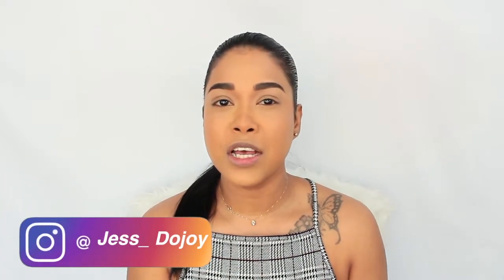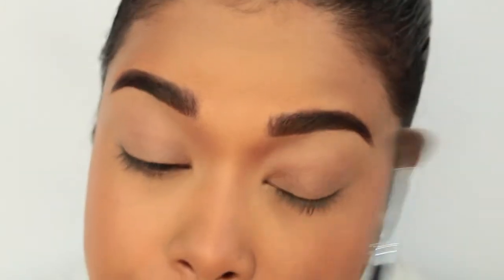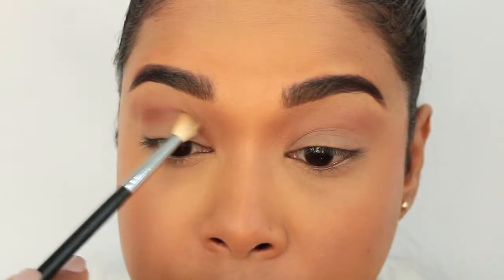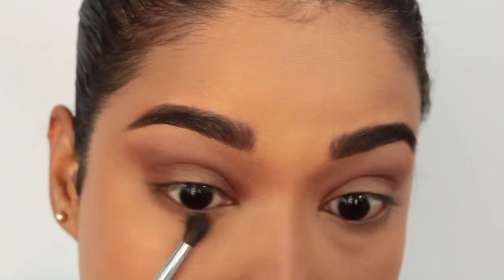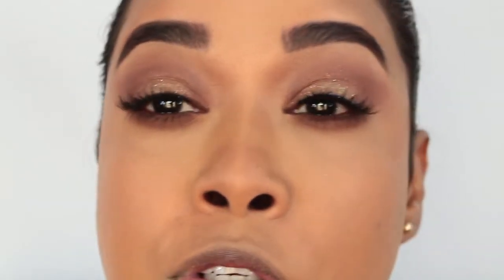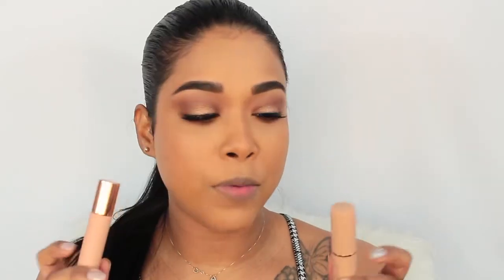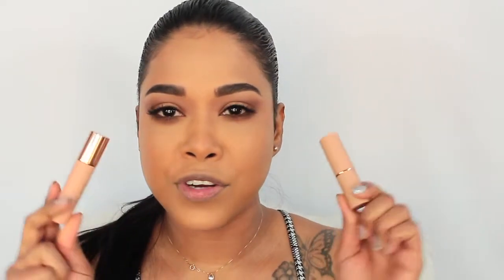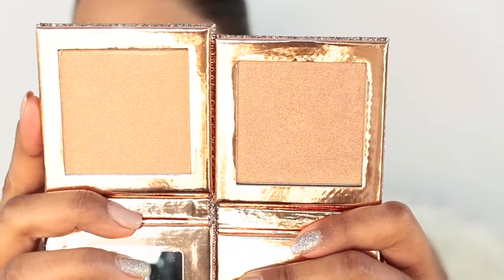Desi X Katy Collection Review/ Lip Swatches / First Impressions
Swtich Over To HD!

READ ME

Products Used:

- Foundation, Nars Radiant Glow, Tahoe
- Tarte Shape Tape Concealer, Tan Sand
- Setting Powder, Colourpop Loose Powder, Banana.
- Bronzer, Sephora, Deep 03
- Highlighter, Desi X Katy, Fuego
- Lip Liner,  NYX lipliner, espresso
- Lipstick, Aftermath, Desi x Katy Collection
- Setting Spray, UD
- Brows, Tonya Crooks Brow Trio Palette
- Mascara,  Wander Beauty Cosmetics
- Eyes, Friendcation Palette
- Lashes, Ardell, Demi Wispies

Think we may be the same foundation shade, here’s a few of my foundation shades:

- Makeup Forever,  shade y445
- MAC, shade NW 35.. summer shade NW 40
- Born This Way, shade Caramel
- Fenty, shade 350
- Wet n Wild Photo Focus, shade Toffee Pecan
- Hourglass Vanish Stick, Golden Amber
-  Maybelline Pro Glow, shade Classic Tan sometimes I mix in shade Creme Cafe
- Milani 2-in-1, shade 09 Tan
- Estée Lauder, 4W2 Toasty Toffee
- NYX Total Control Drops, Golden Honey
- Colourpop Foundation, 145

Just a few foundations lol... hope it helped..

Music were provided by Youtube Library